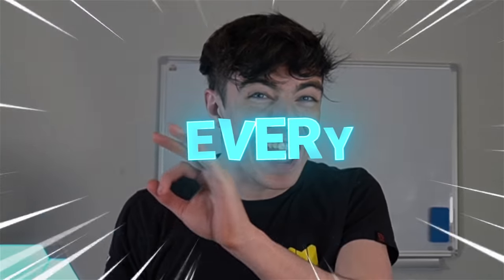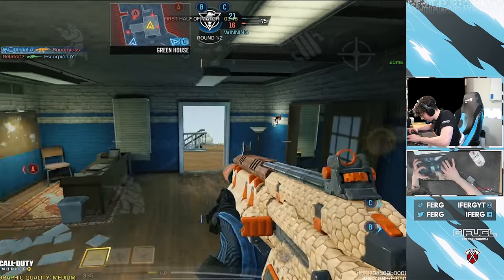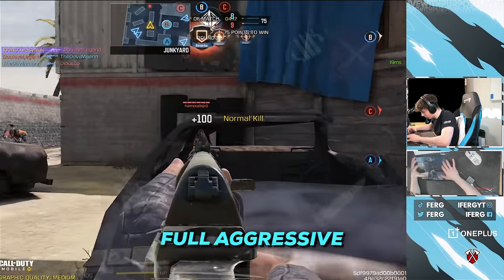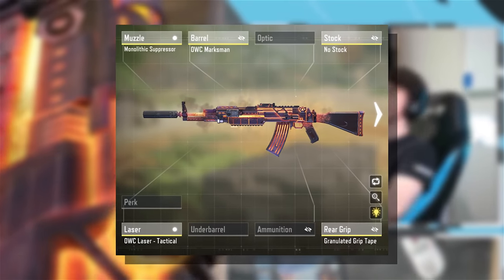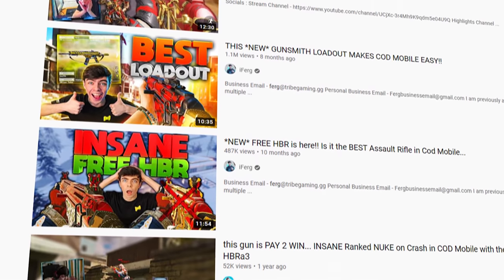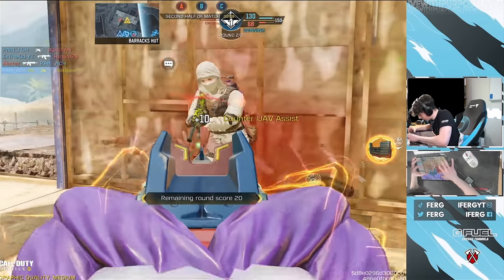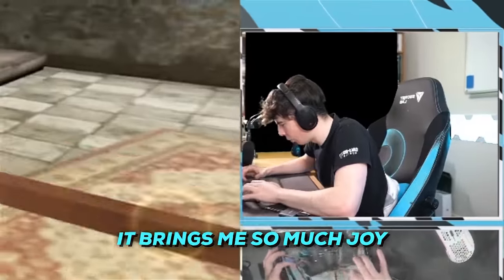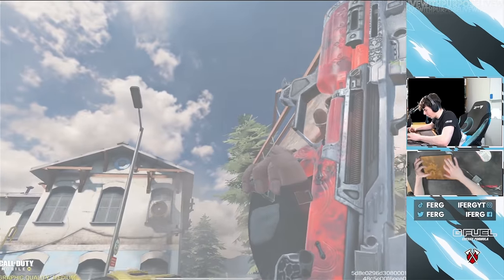I USED EVERY ASSAULT RIFLE FOR 3 DAYS in COD Mobile... (17 DIFFERENT GUNS)